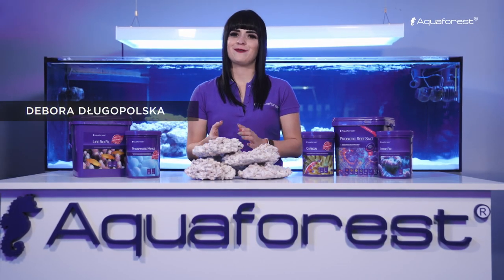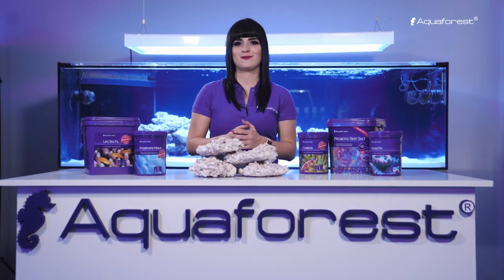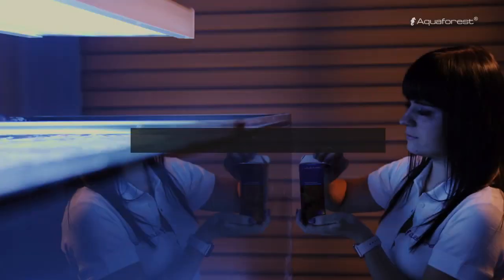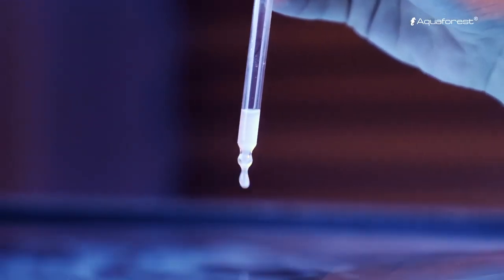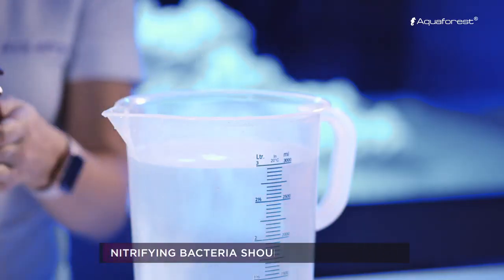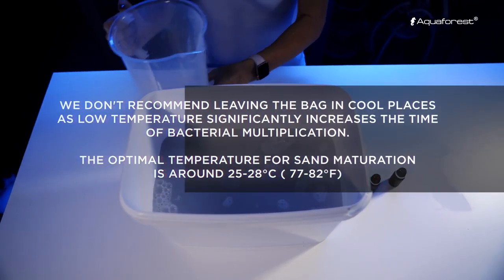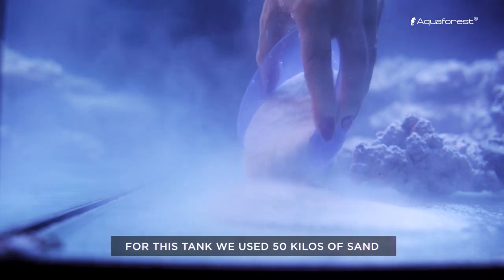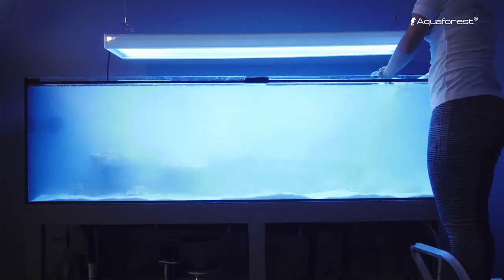How to set up a marine aquarium with Aquaforest EPISODE #3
Aqua Forest videos information